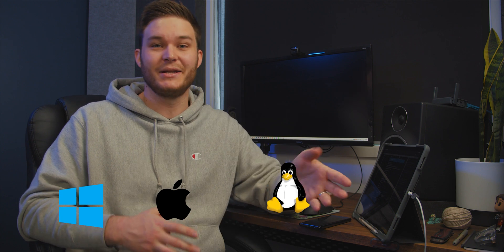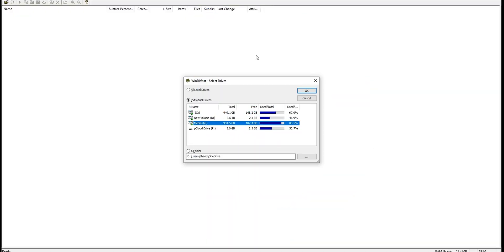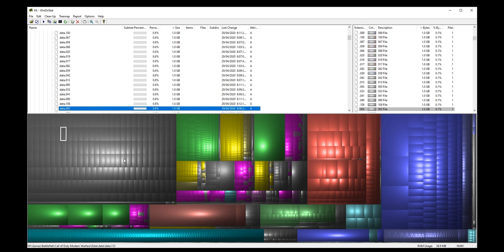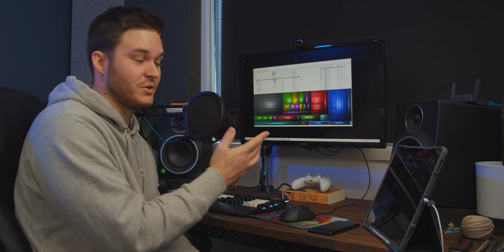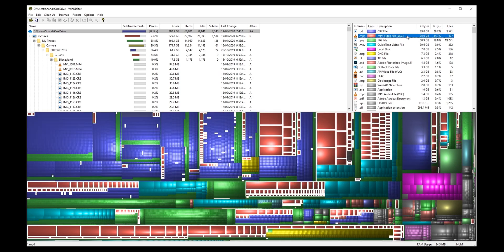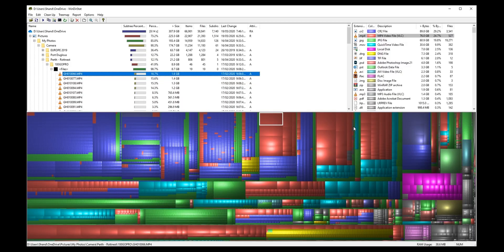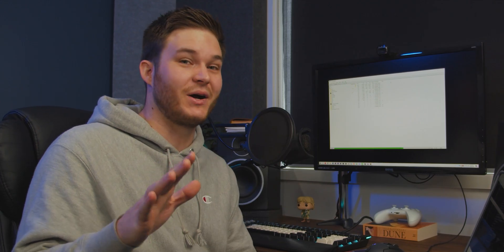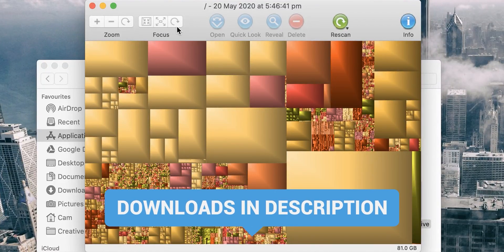More Hard Drive space with this Tool!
Find BIG files FAST on ANY computer.

I'm the kinda guy that will wait to move files until I've got the big red warning saying my Computer is full, and even then I'll still leave it for a couple days.
But when I go to move files over to a backup drive, I can hardly find any big ones worth it. And spend hours diving through folder after folder with no real result.

Introducing, Treemap Display, originating in my research from KDirStat on Linux, it's a visual method of easily displaying large files within directories. Making searching throughout your whole PC an absolute BREEZE!
It's so good, that some dedicated developers have brought you versions for all operating systems. I highly encourage checking out their sites and donating to help support their hard efforts if you end up using the programs a lot, because thankfully all the options I link you today are FREE 😁

--- DOWNLOAD LINKS---

MB01ZCXJGSIJVGP